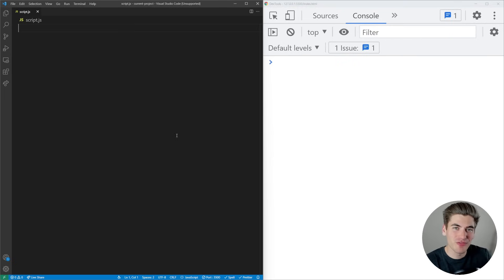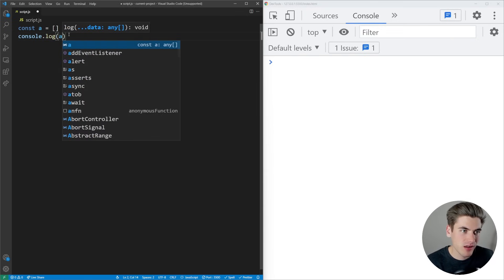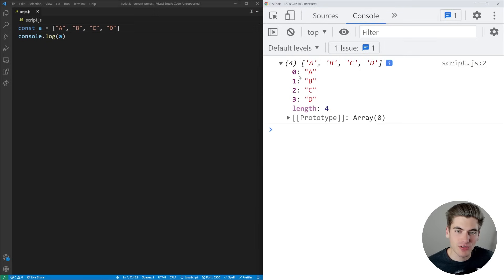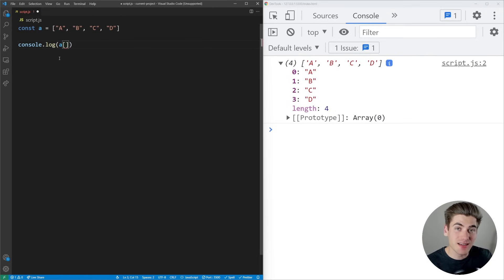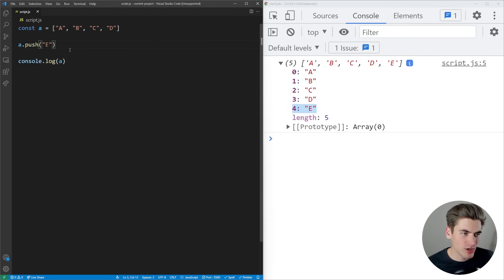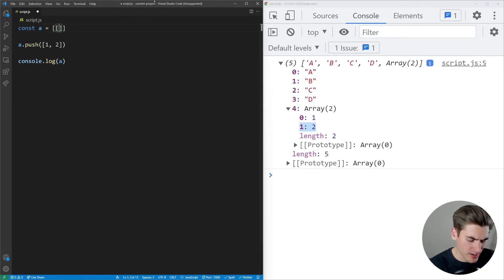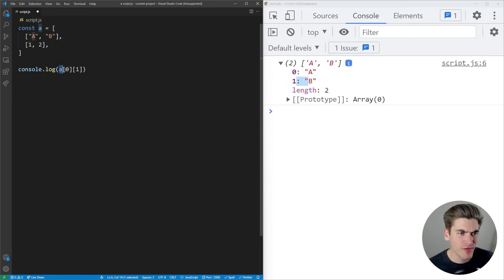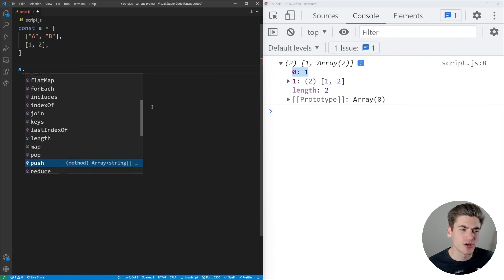JavaScript Arrays Crash Course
Arrays are one of the most fundamental building blocks of JavaScript. It doesn’t matter what project you build you need to understand how to use arrays. In this video I go over the absolute basics of arrays in JavaScript as well as a few other array based features so you can get up and running immediately with arrays.

⏱️ Timestamps:

00:00 - Introduction
00:20 - Creating Arrays
02:17 - Get Elements
03:10 - Add Elements
03:40 - Nested Arrays
05:22 - Update Elements